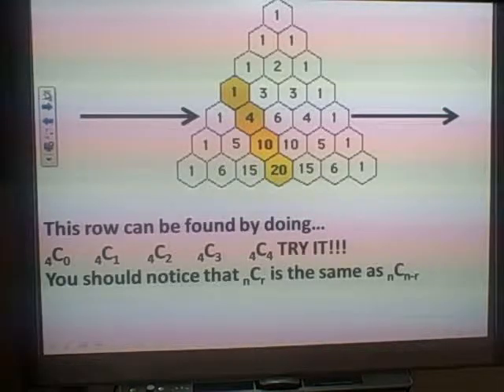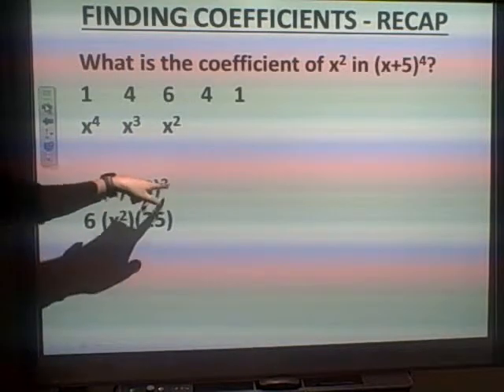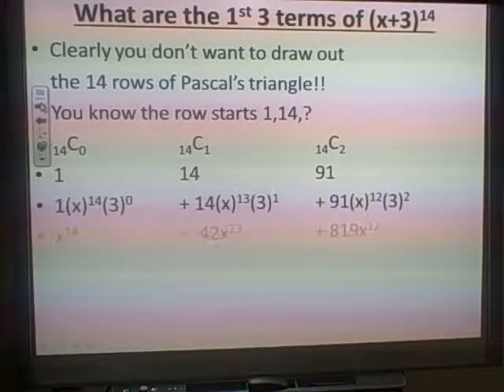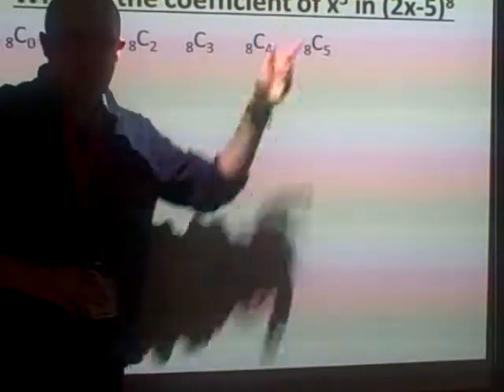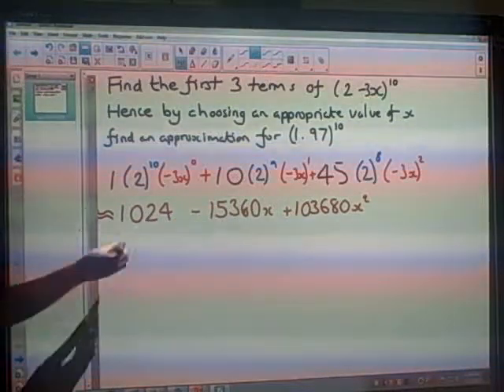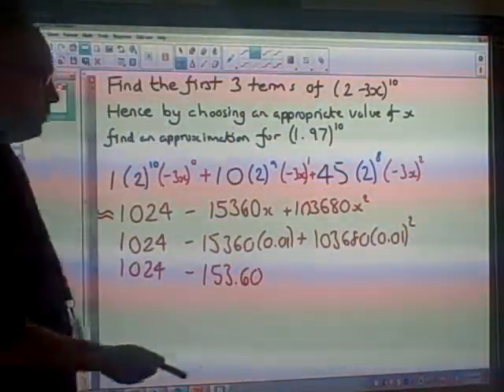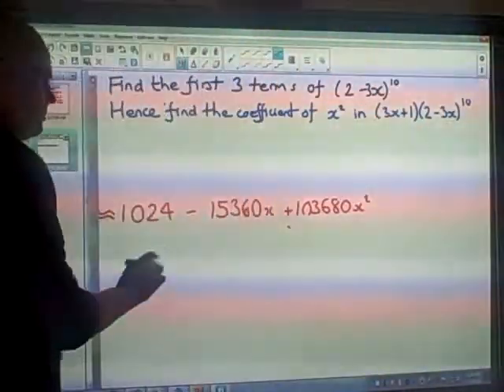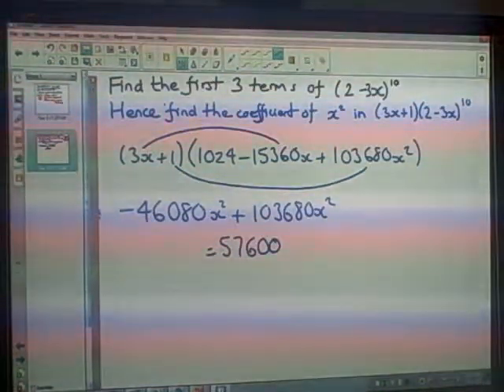Ch9 Lesson 2 Binomial Theorem pt2